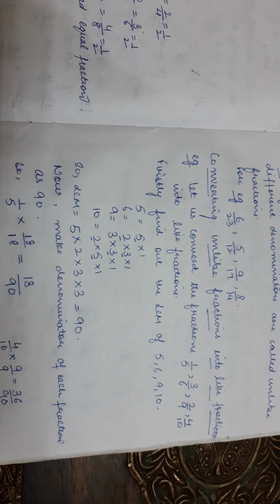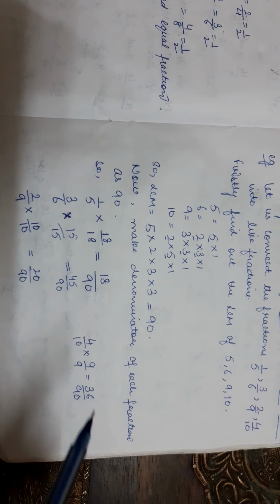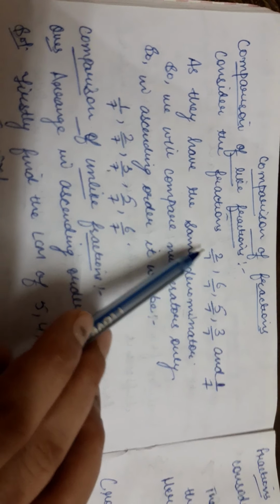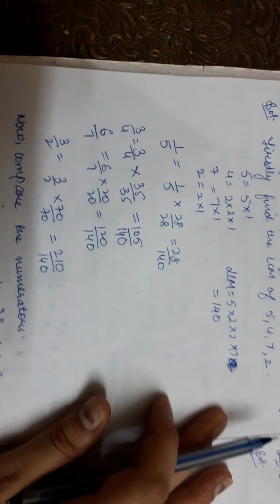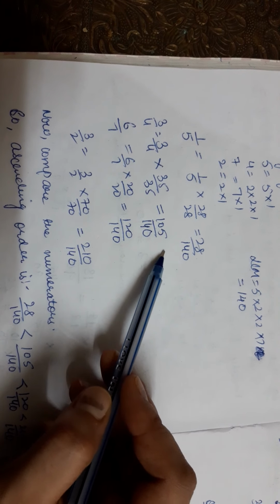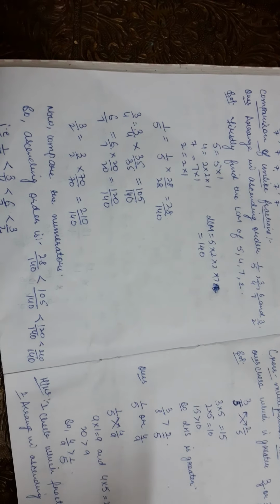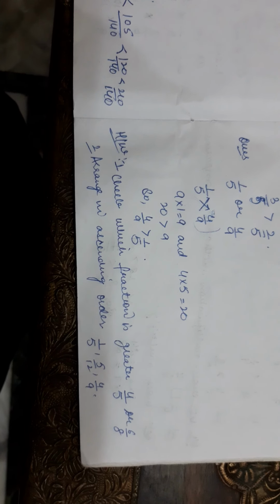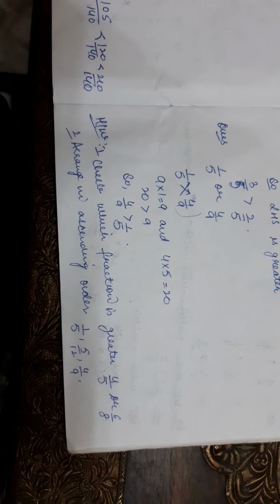Like and unlike fractions